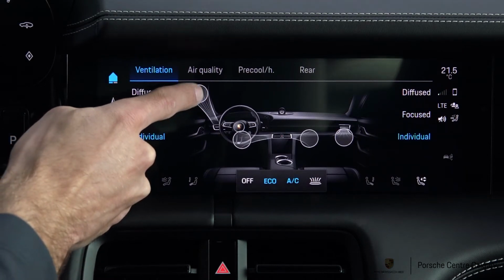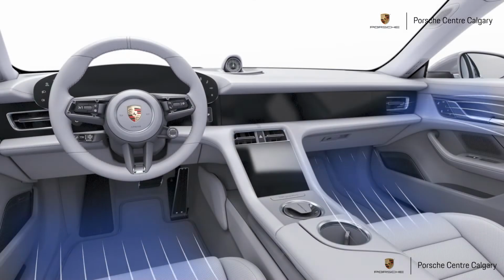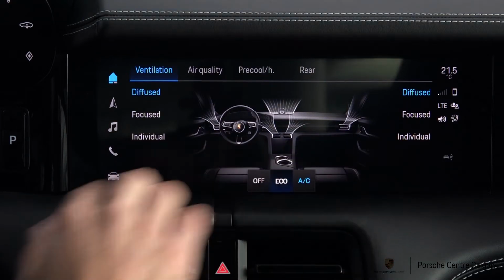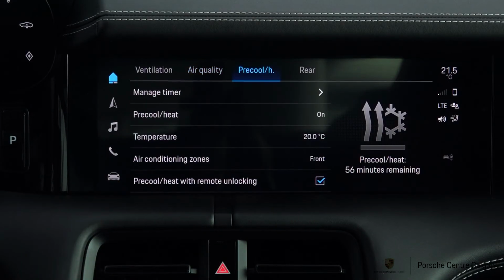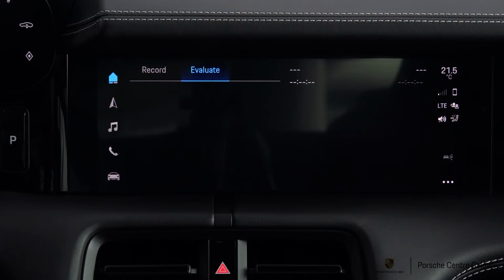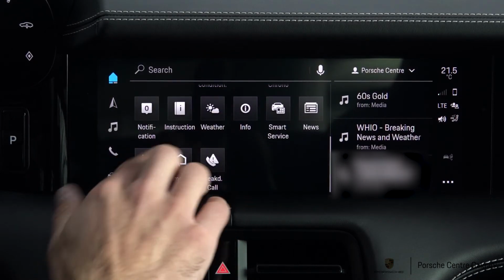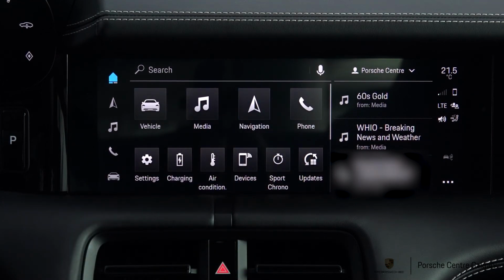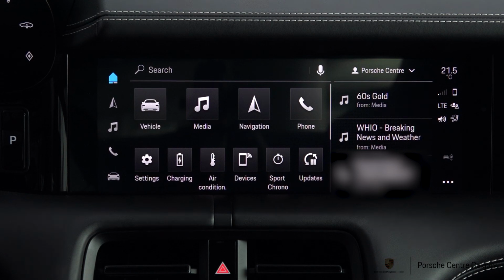How To Operate Your Taycan | Upper PCM | Part 5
PCC goes through all the functions and controls for the Porsche Taycan in this 7-part Series.

0:00 A/C Ventilation
2:19 A/C Air Quality
2:47 A/C Precool/Heat
3:24 A/C Rear
3:37 Sport Chrono Record
3:52 Sport Chrono Evaluate
4:05 Software Updates
4:34 Notifications
4:48 Instruction
5:06 Smart Service
5:12 News
5:24 Calendar
5:29 HomeLink
5:32 Break Down Call
5:47 Home Button
6:00 Configure My Screen
6:36 End

8300 Blackfoot Trail SE
Calgary, AB T2J 7E1
Canada